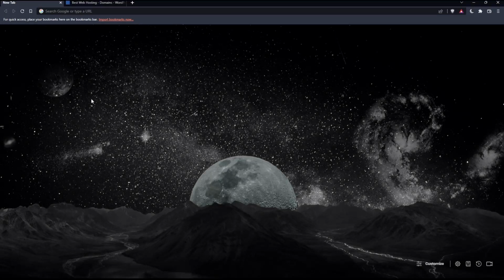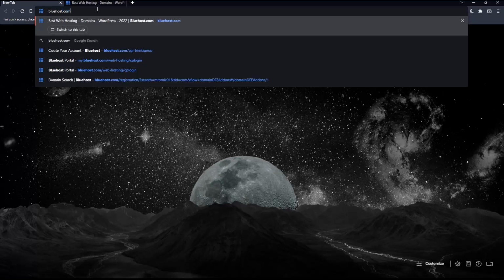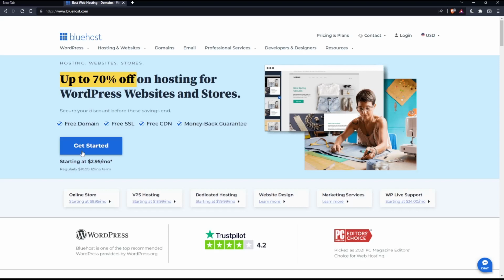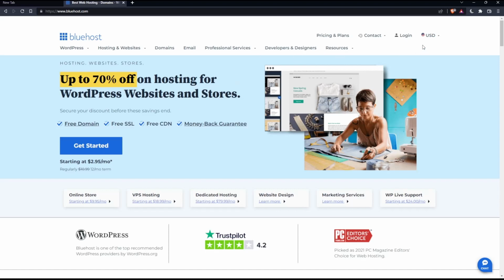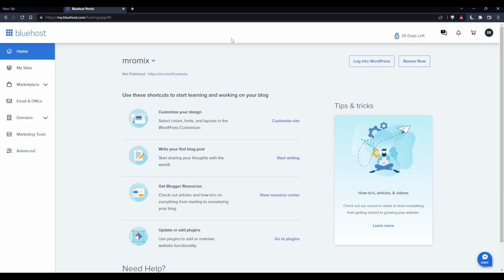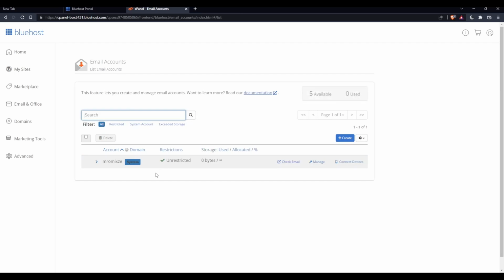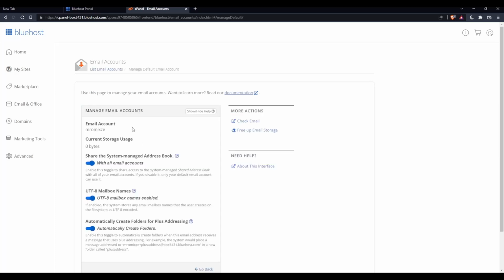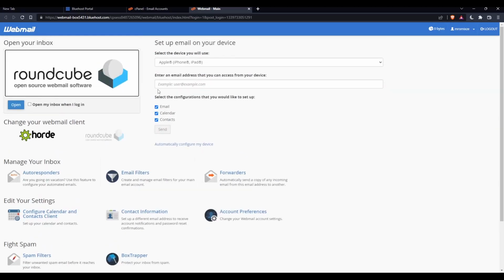How To Set up Email Bluehost Tutorial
Today we talk about set up email,how to set up email,email setup,set up email bluehost